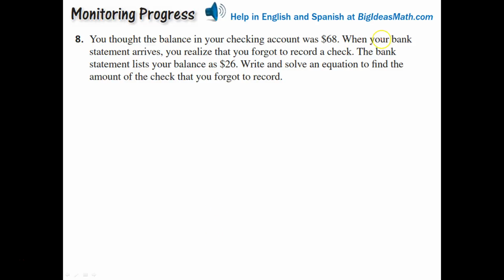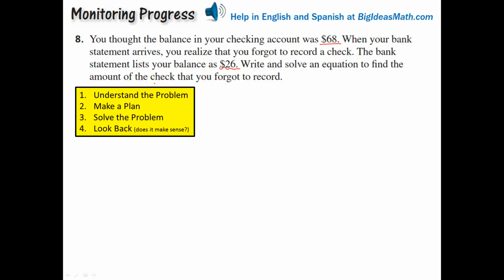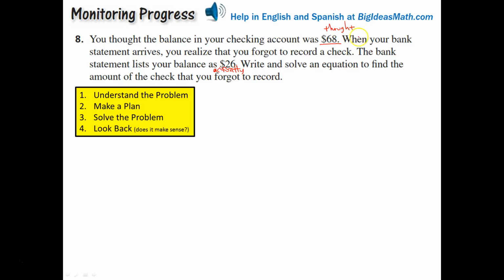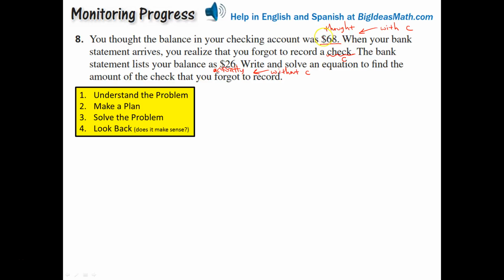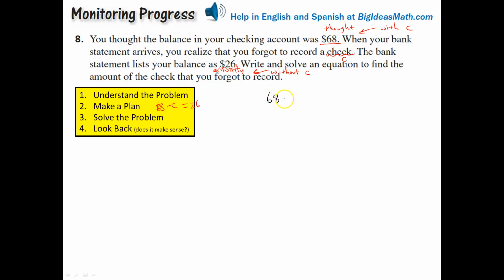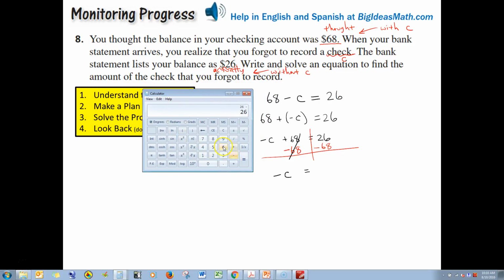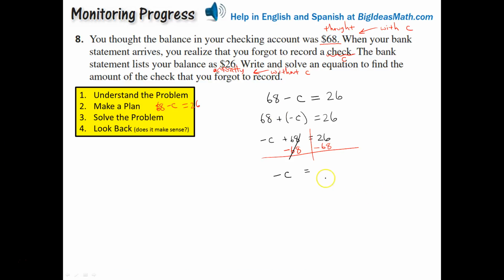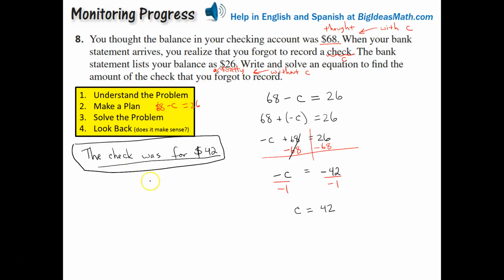ALG1 CH1 S1 MP8